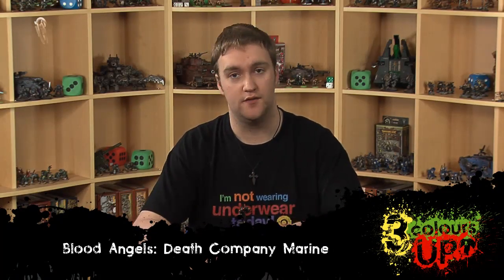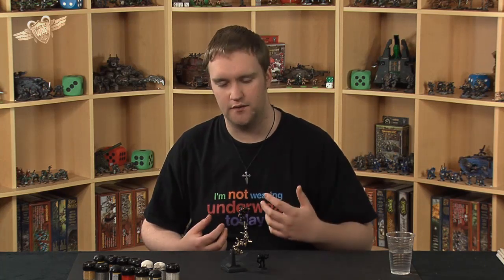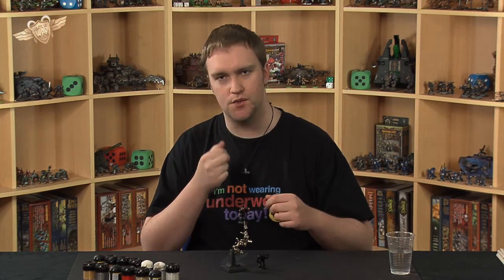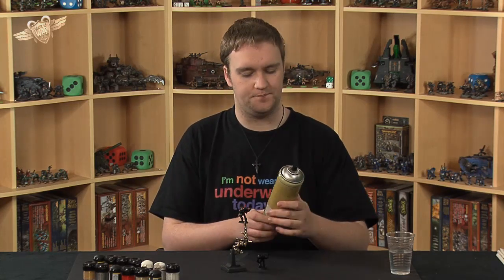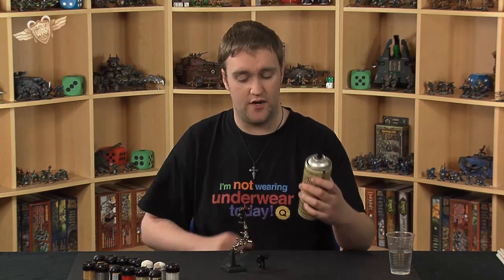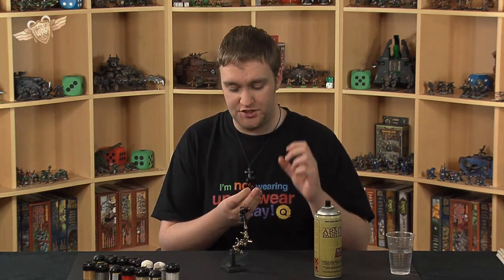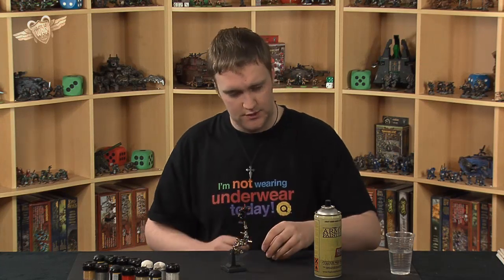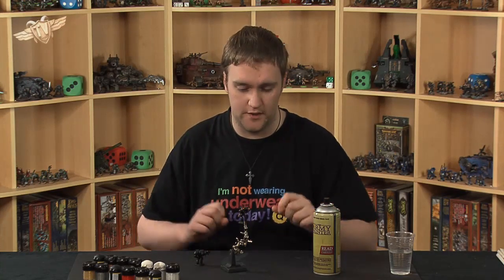Painting: Blood Angel Death Company | Seven Days of Sanguinius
John goes through the processes of doing a Death Company Marine for the Blood Angels